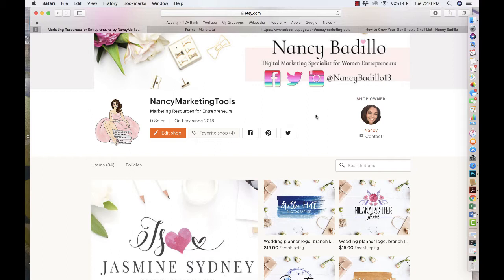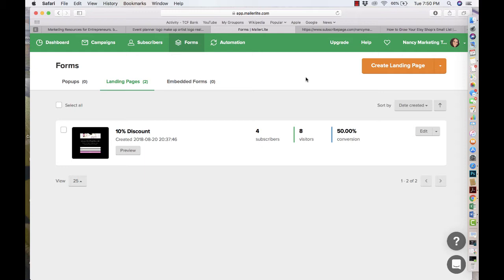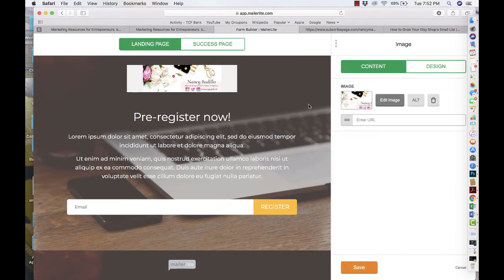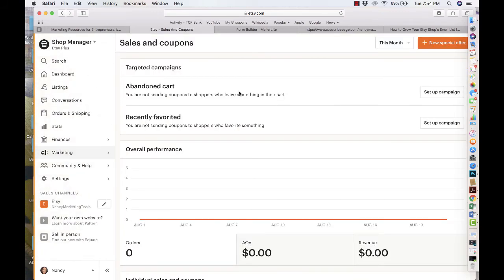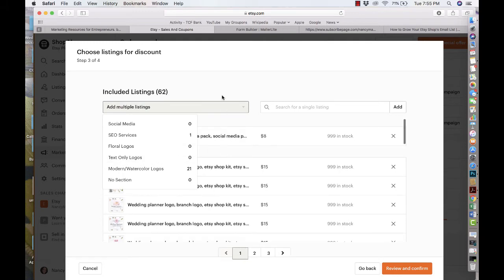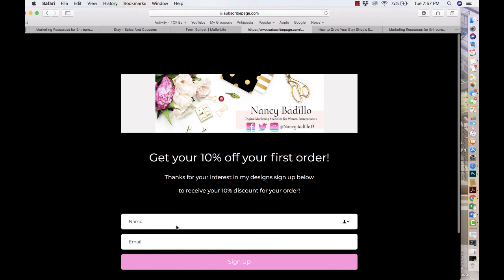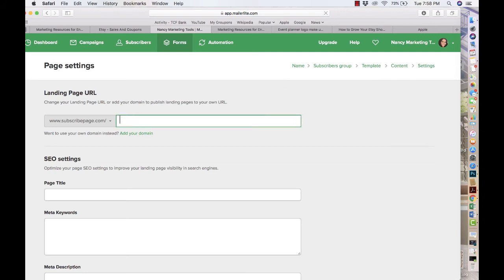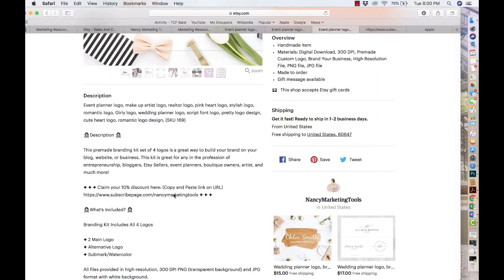How To Grow Your Etsy Email List Without Having A Blog - Tutorial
How to grow your email list,How to grow your etsy email list,etsy email list,nancy badillo,etsy listing tips,etsy tips,Etsy titles and tags 2018,etsy videos,nancy Vadillo,etsy shop critique,etsy reviews,tips for selling on etsy,etsy web analytics,top reasons to open an etsy shop,etsy help,etsy life,etsy shop tips 2018 how to start a print shop,sell on etsy tips,etsy call to actions etsy branding,etsy listing,sell on etsy 2018